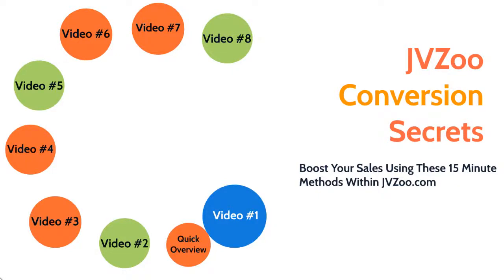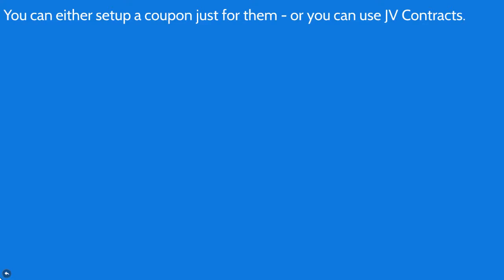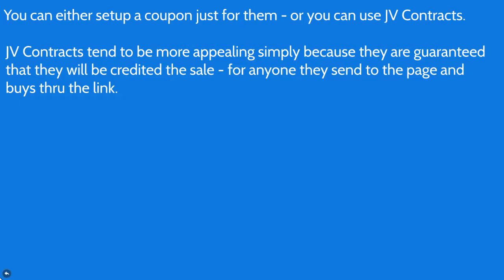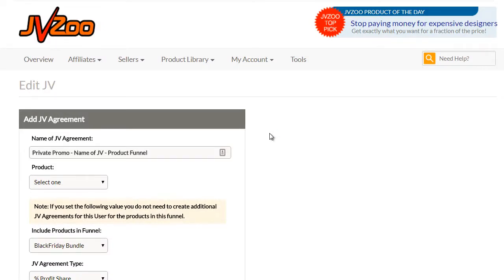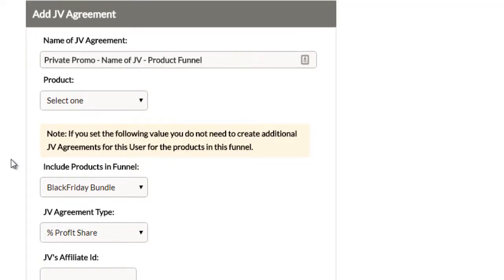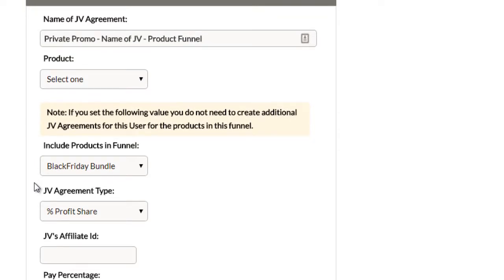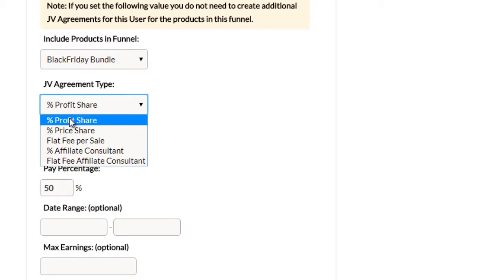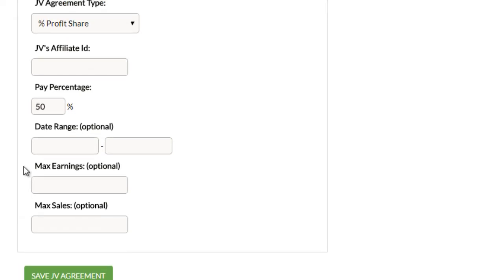High Conversions Form JVZoo | 05 JVPromotions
Campaigns with better conversion rates are generally more efficient than campaigns with weaker conversion rates. A higher conversion rate lets you cover more ground without increasing your ad budget, or you can reduce your ad budget and have cash leftover for testing new marketing tactics.

You’ll learn a specific strategy that is often untapped because people don’t want to take action.